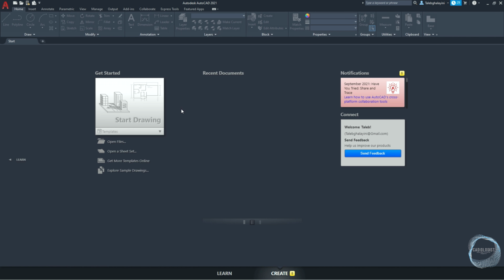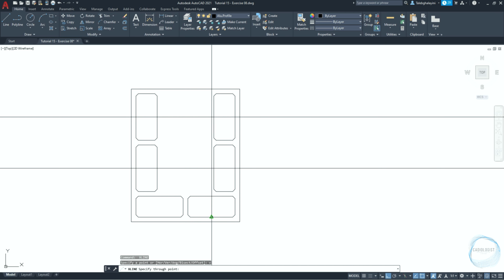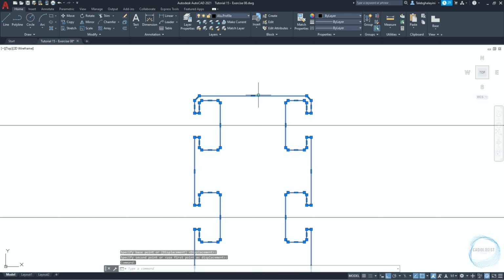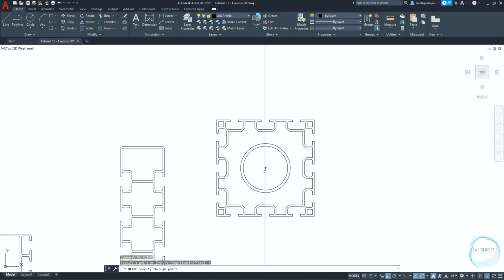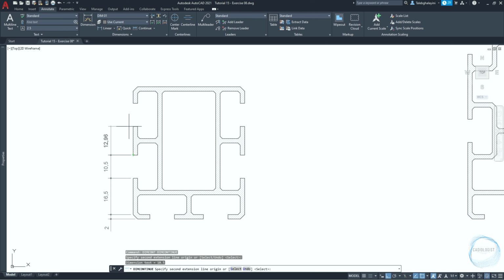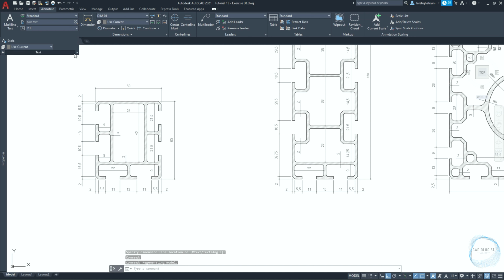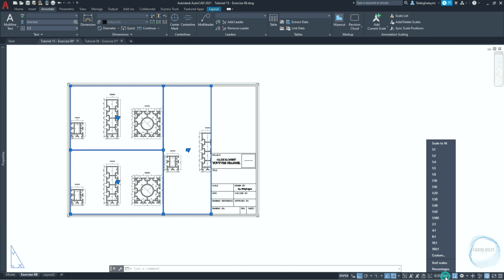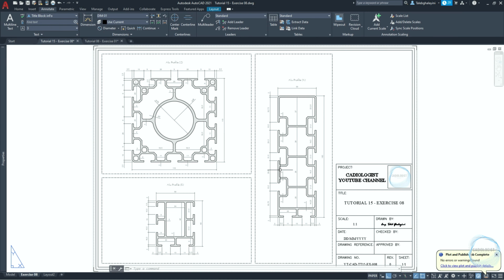AutoCAD 2D Basic Tutorial for Beginners: Part 15 of 20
This series of basic AutoCAD 2D Tutorials is for beginners. This exercise is about drawing Aluminum Profiles that are used usually in many applications, such as the framing system of an exterior façade cladding, windows’ frames. solar panel frames…and many more. Commands are executed from the ribbon as well as using the shortcuts in order for you guys to be more familiar with tools locations on the interface. If you are uncertain about any of the tools’ function in this exercise, you can check-out tutorials (1-6) of this course and use the timestamps in each videos’ description to skip around to the part you wish to review. Do your best to watch until the end so you don’t miss on the important details.

Video timestamps:
0:00 Introduction
1:03 Drawing Overview
1:36 Layers Creation
3:13 Aluminum Profile (E) Drawing
9:05 Aluminum Profile (X) Drawing
13:01 Aluminum Profile (Z) Drawing
17:33 Dimensioning
24:01 Adding Text (Annotation)
25:15 Drawing Print-out into PDF
33:08 Conclusion